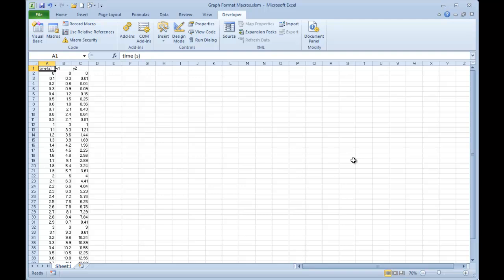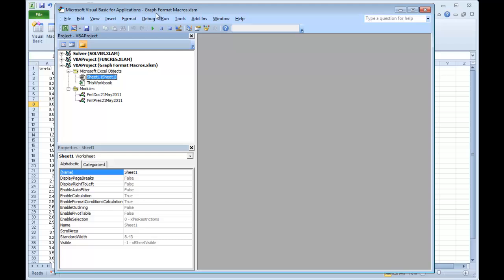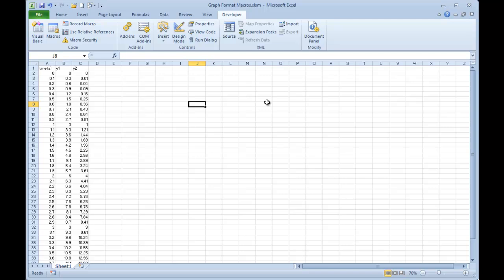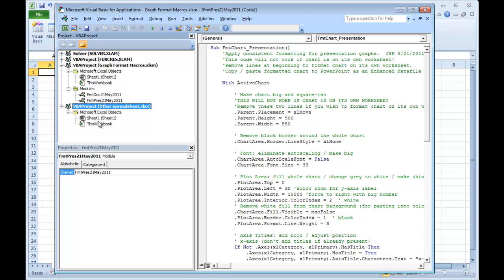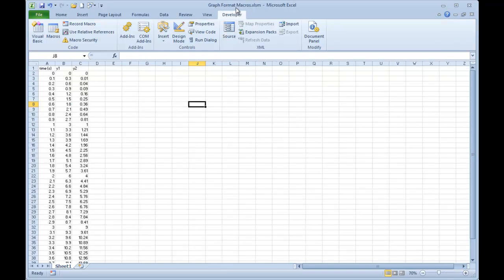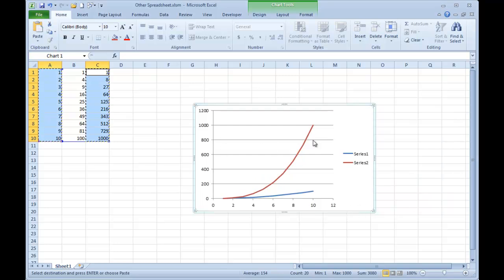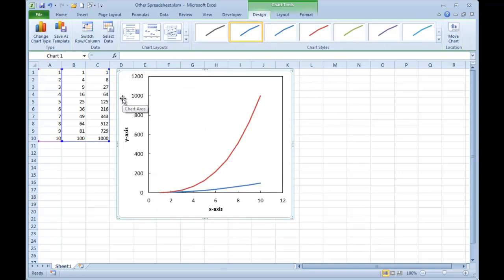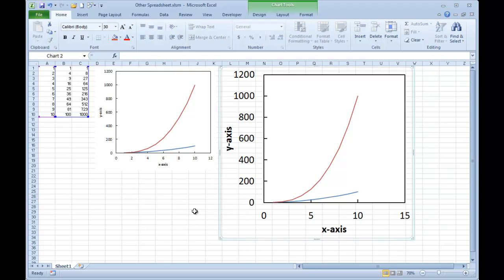Using a macro to quickly format MS Excel graphs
I think the default formatting for Excel graphs is terrible. I wrote macros to quickly format them for documents and presentations. This video shows how to implement those macros.

Edit:  Just added these 2/24/2021. They are ten years old, so I don't know if they'll still be helpful, but maybe a starting point for editing your own .bas formatting files.

Attribute VB_Name = "FmtDoc21May2011"
Sub FmtChart_Document()
Attribute FmtChart_Document.VB_ProcData.VB_Invoke_Func = " \n14"
    'Apply consistent formatting for graphs.  JSK 5/21/2011
    'This code will not work if chart is on its own worksheet!
    'Copy / paste formatted chart to Word as an Enhanced Metafile for best results

    With ActiveChart

        ' Make chart big and square-ish / prevent resizing with cells
        'THIS WILL NOT WORK IF CHART IS ON ITS OWN WORKSHEET
        .Parent.Placement = xlMove
        .Parent.Height = 300
        .Parent.Width = 350

        ' Remove black border around the whole chart
        .ChartArea.Border.LineStyle = xlNone

        ' Font: eliminate autoscaling / set size to 12
        .ChartArea.AutoScaleFont = False
        .ChartArea.Font.Size = 12

        ' Plot Area: fill whole chart / change grey to white / make thin black border
        .PlotArea.Top = 0
        .PlotArea.Left = 20 'allow room for y-axis label
        .PlotArea.Width = 320 'make square-ish
        .ChartArea.Fill.Visible = msoTrue
        .PlotArea.Interior.ColorIndex = 2  ' white
        .PlotArea.Border.ColorIndex = 1  ' black
        .PlotArea.Format.Line.Weight = 1

        ' Axis Titles: add bold / adjust position
        ' x-axis (don't add titles if already present)
        If Not .Axes(xlCategory, xlPrimary).HasTitle Then
            .Axes(xlCategory, xlPrimary).HasTitle = True
            .Axes(xlCategory, xlPrimary).AxisTitle.Characters.Text = "x-axis"
        End If
        .Axes(xlCategory).AxisTitle.Font.Bold = True
        ' y-axis (don't add titles if already present)
        If Not .Axes(xlValue, xlPrimary).HasTitle Then
            .Axes(xlValue, xlPrimary).HasTitle = True
            .Axes(xlValue, xlPrimary).AxisTitle.Characters.Text = "y-axis"
        End If
        .Axes(xlValue).AxisTitle.Font.Bold = True

        ' Gridlines: remove major on y-axis
        .Axes(xlValue).HasMajorGridlines = False

        ' Tickmarks: black / inside / linewidth to thin / general number formatting

        ' Legend: if it exists, position within chart / white / black border
        If .HasLegend Then
            .Legend.Border.LineStyle = xlNone
            .Legend.Format.Fill.Visible = msoFalse
            .Legend.Left = 100
            .Legend.Top = 8
            .Legend.Font.Size = 10
        End If

        ' Remove lines / make data points with black border for contrast
        For i = 1 To .SeriesCollection.Count
            .SeriesCollection(i).Format.Line.Visible = msoFalse
            .SeriesCollection(i).MarkerStyle = i
            .SeriesCollection(i).MarkerForegroundColor = 1
            .SeriesCollection(i).MarkerSize = 5
        Next

    End With

End Sub